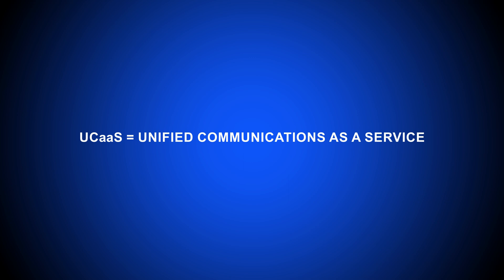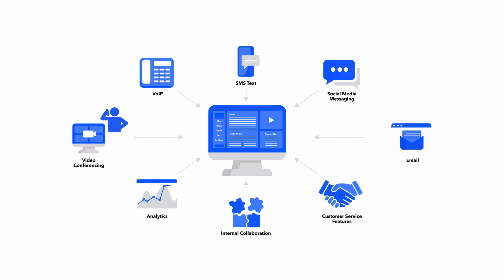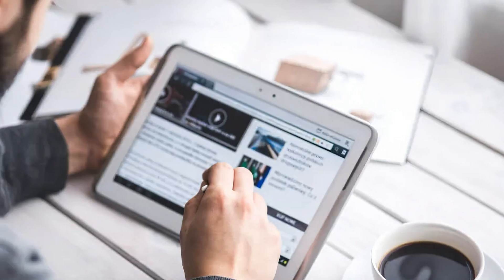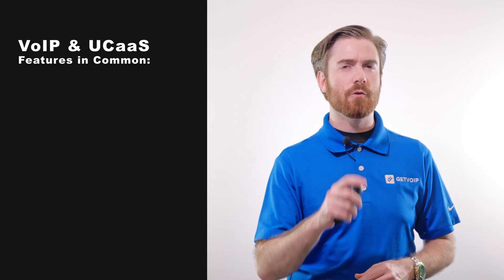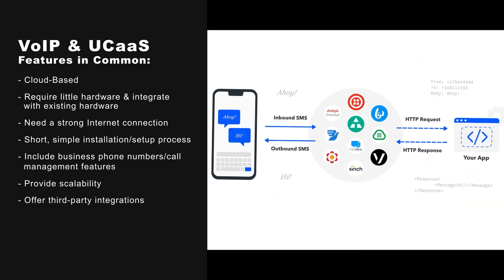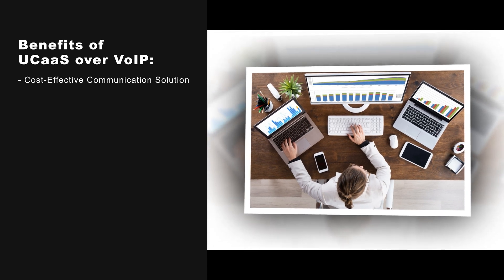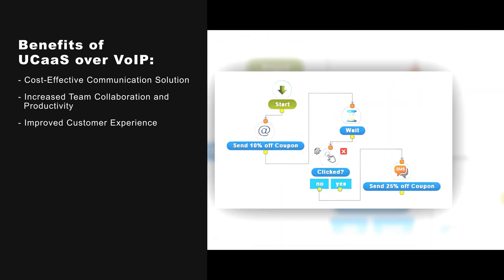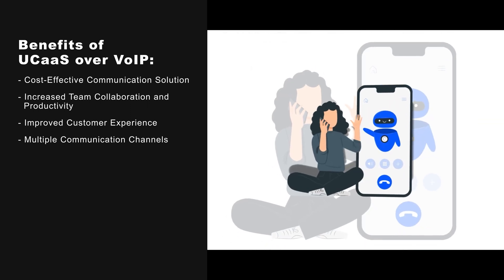UCaaS vs VoIP: What Is the Difference & Which to Use?